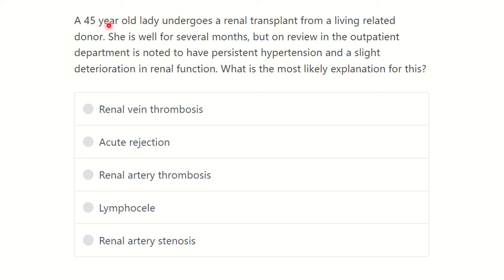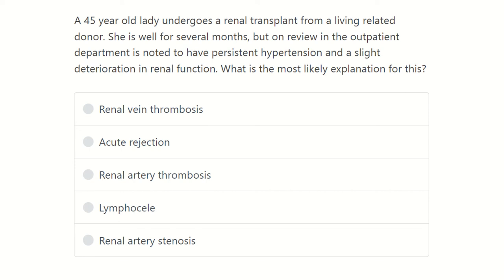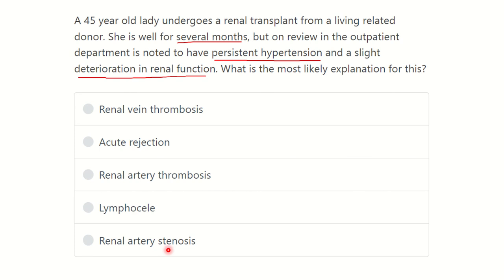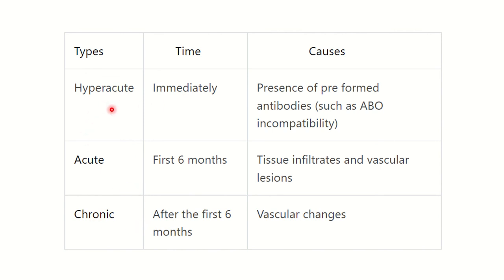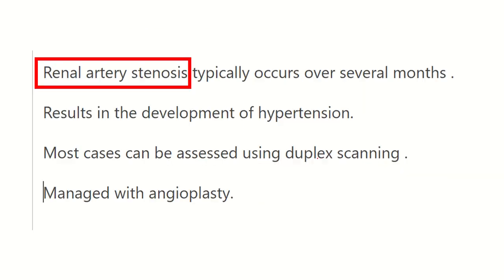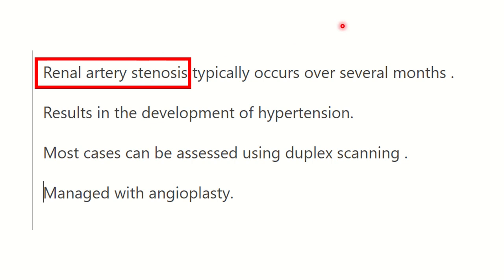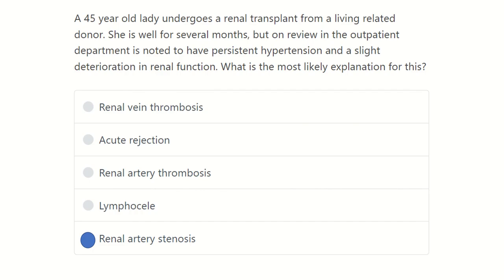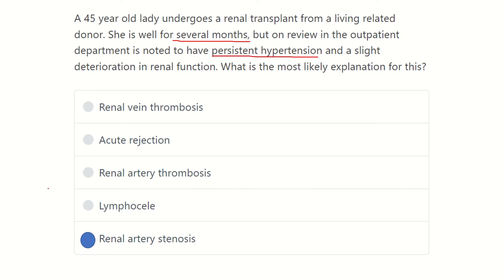Complications of renal transplantation MRCS question solve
it includes
1. eMRCS videos
2. Fawzia sheet solved
3. Recalls and mores